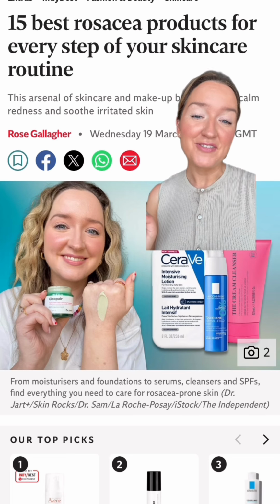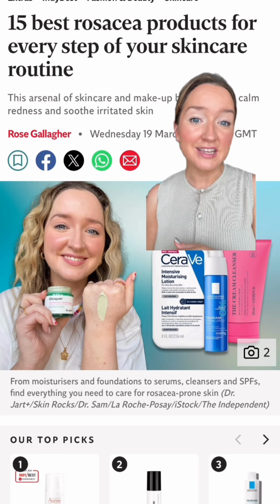Skincare recommendations for redness and rosacea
Here are some products I’d recommend for a redness, sensitive skin or rosacea routine. They’re taken from a feature I wrote for the Indy Best earlier this year

There’s lots more detail in the feature and it will be quick to read! Just in case you wanted a chat through them, here are my thoughts plus some extra recommendations along the way.

Here are the dermatologists I referenced in the feature:
Dr Derrick Phillips
Dr Ifeoma Ejikeme
Dr Justine Hextall
Dr Zainab Laftah

Avene Redness Expert @AveneUSA
The Inkey List Ectoin Serum @theinkeylist784
La Roche Posay Toleriane Dermocleanse @larocheposay
Skin Rocks Cream Cleanser @skinrocks
Elemis Cleansing Balm @elemis
Create Facial Moisturising Lotion @cerave
Vichy Mineral 89 Moisturiser @VICHYUKRAINE
La Roche Posay Dermallergo Night Cream @larocheposay
Garnier Ambre Solaire SPF50 Super UV Face Protection Fluid @GarnierUSA
Laneige Cica Mask @LANEIGE_US
The Klira special @kliraskin
Boots Online Doctor service @BootsOfficialUK
Dr Jart Cicapair @DrJart
Made of More Rescue Balm
Ella and Jo Facial Mist
Omnilux Contour Face LED Mask
La Roche Posay Cicaplast